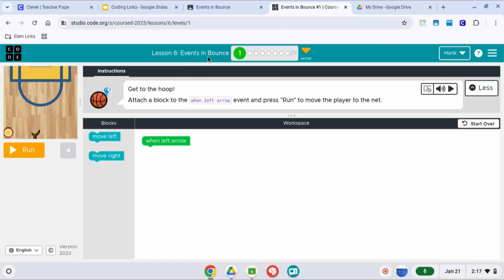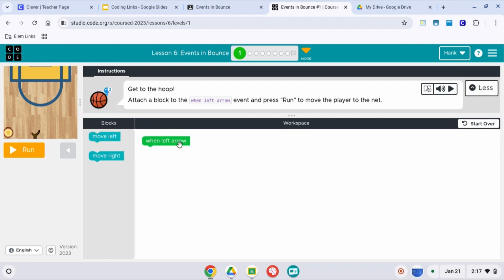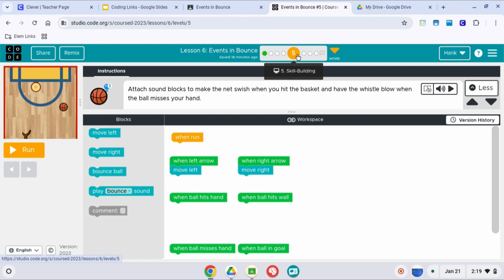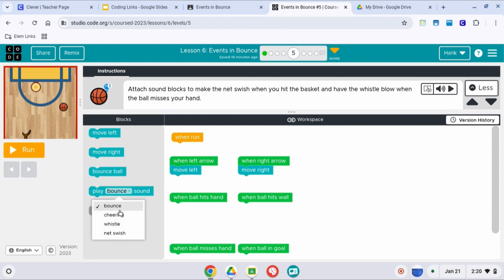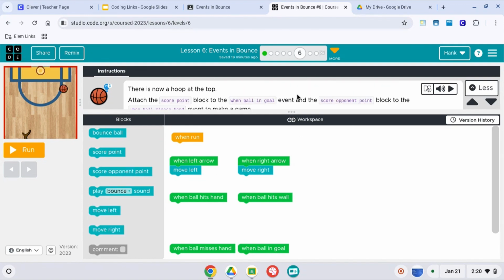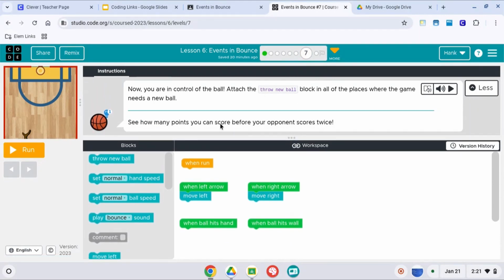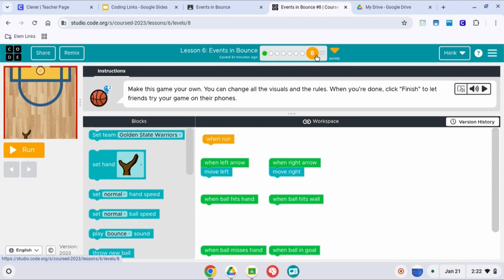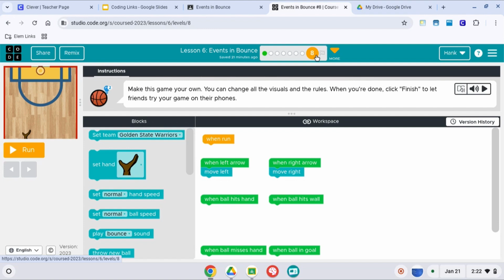Events in Bounce Levels